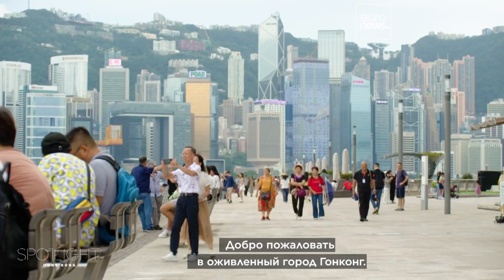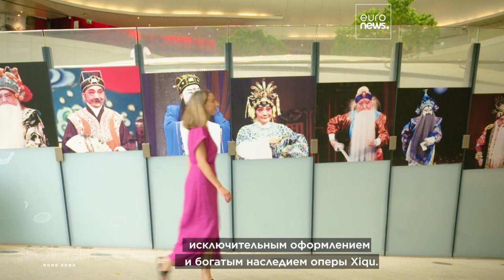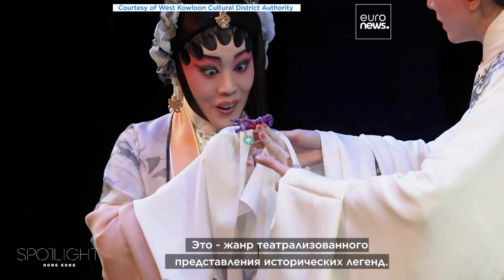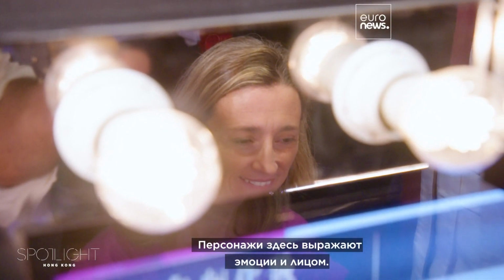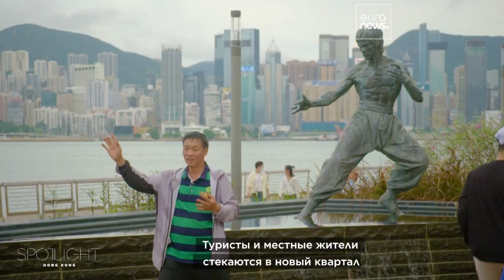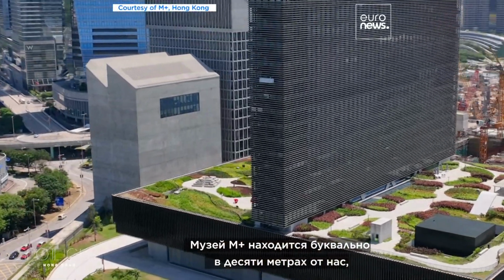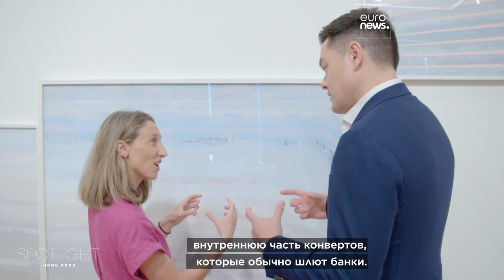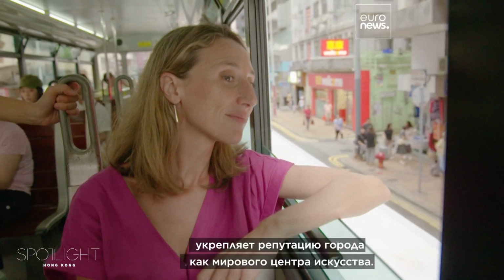Euronews: Гонконг: новая культурная гавань в Западном Коулуне